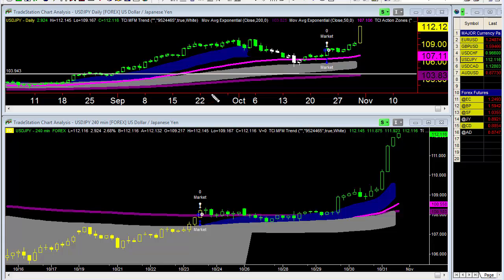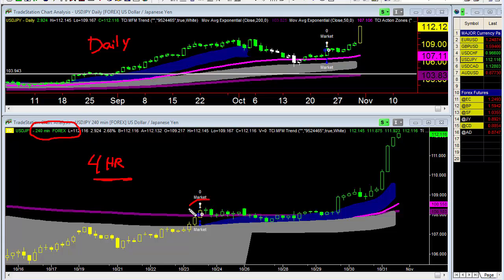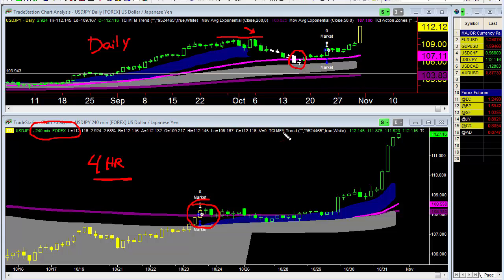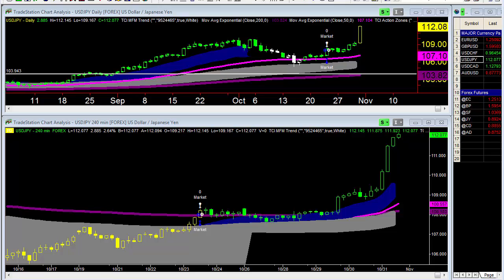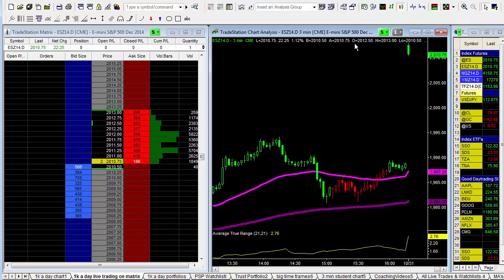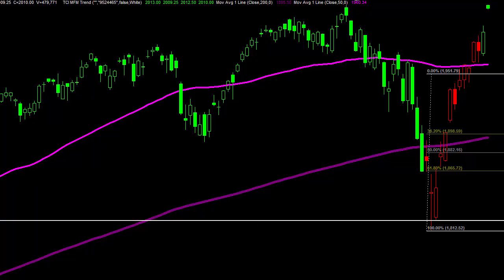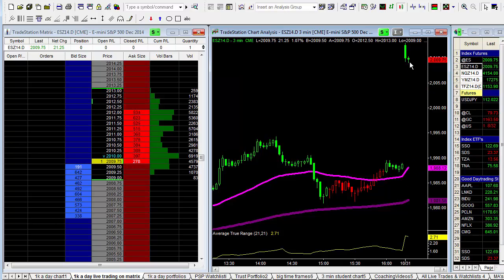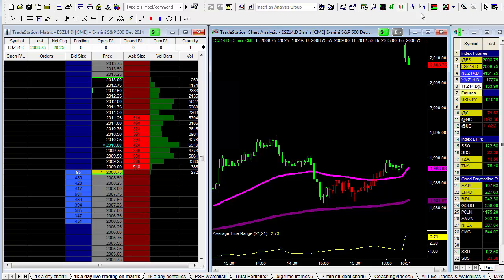Todd's Trading Tips-Beautiful Long US Dollar Japanese Yen Trade-10-31-2014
On today's video I want to show you a beautiful textbook long trade off the 240 minute chart on the US Dollar / Japanese Yen (USDJPY) FOREX currency pair. Be sure to watch the entire video to get all the details so you can start incorporating this type of trade into your own trading. Have a safe and fun Halloween and hope the video helps.